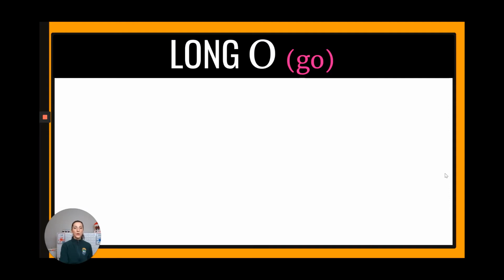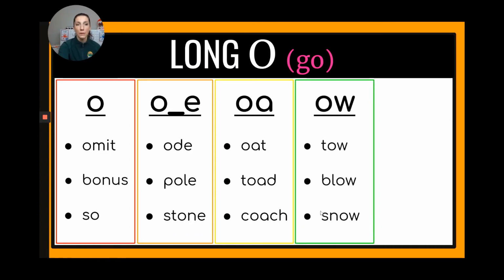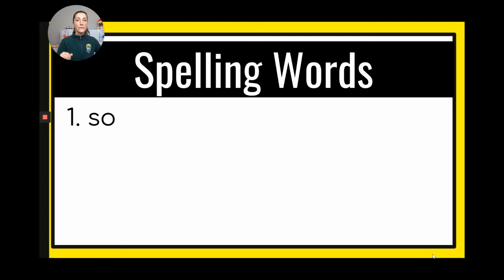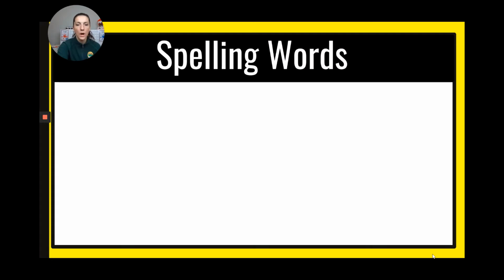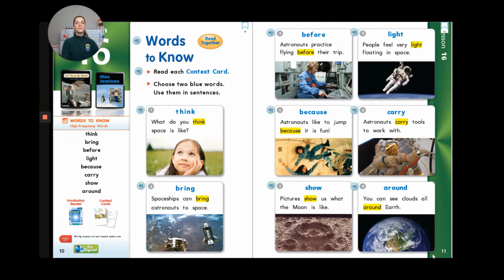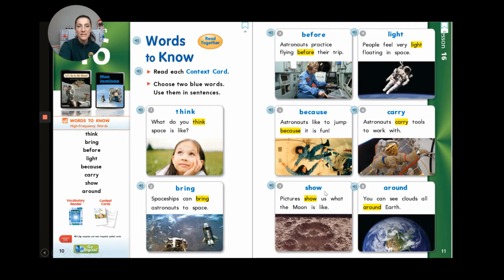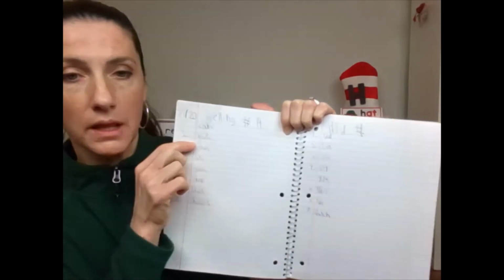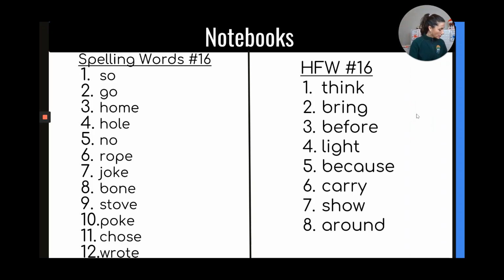1st Grade Journeys Lesson 16 Spelling & HFW Phonics Long O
Monday, April 6, 2020 In the video, we will learn about the Long O sound and the new spelling and sight words from Lesson 16 in the Journeys 1st Grade series.